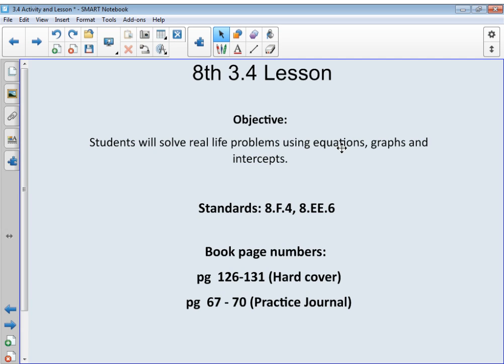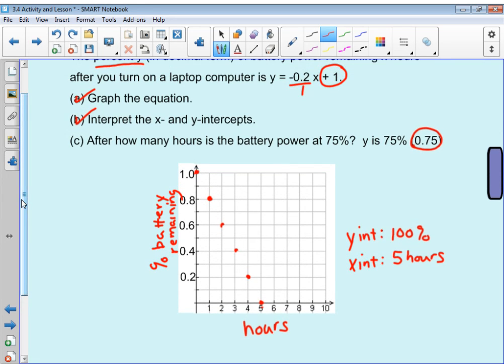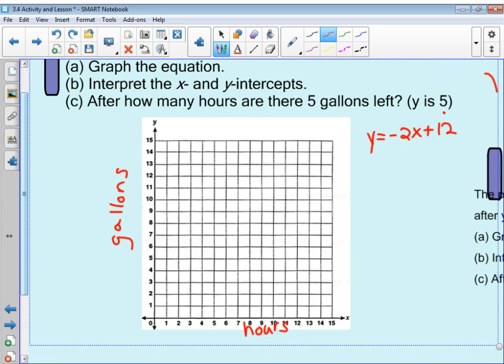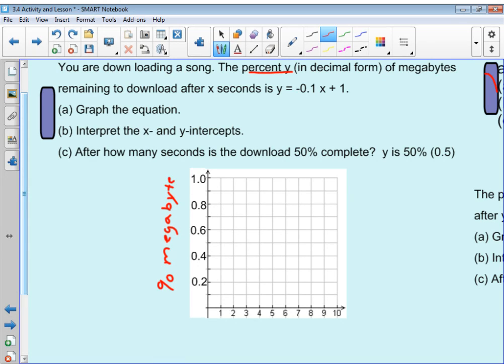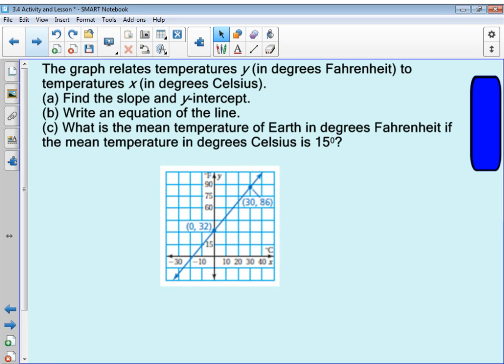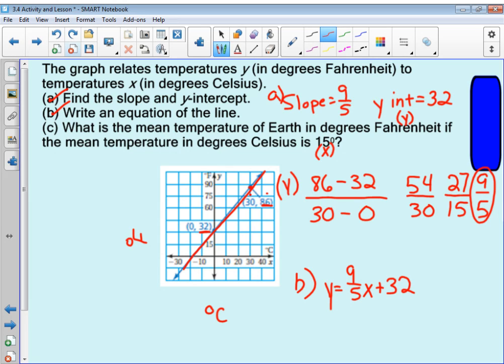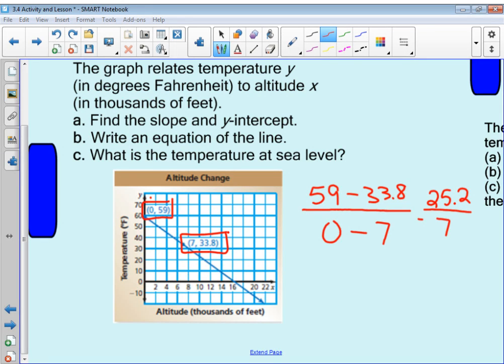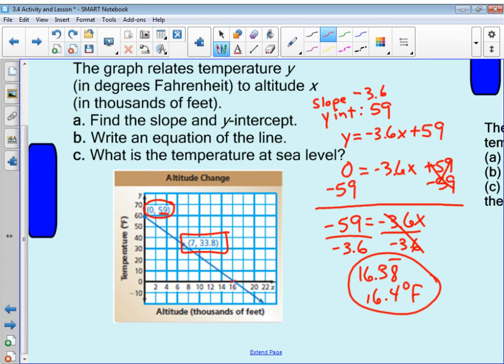8th 3.4 Lesson Real World Problems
In this lesson students will work with more real world problems and learn how to graph them.